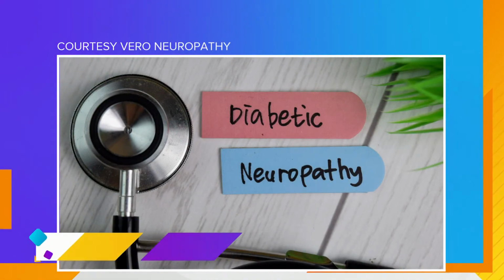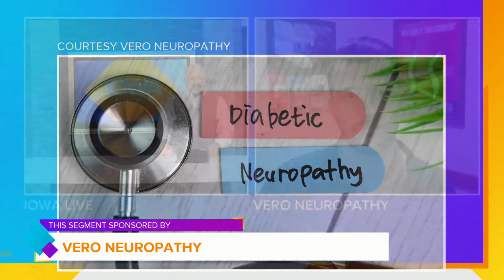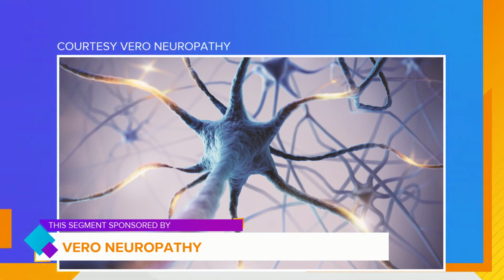Diabetic Nerve Pain Treatment | Paid Content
Dr. Josiah Fitzsimmons discusses how to eliminate pain associated with Diabetic Neuropathy by first getting a comprehensive evaluation for only $49 | Paid Content